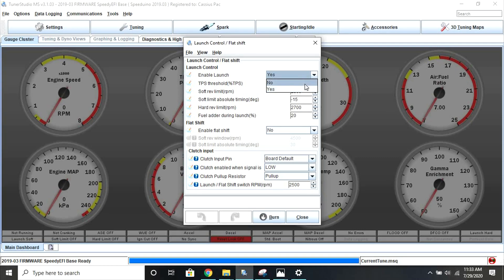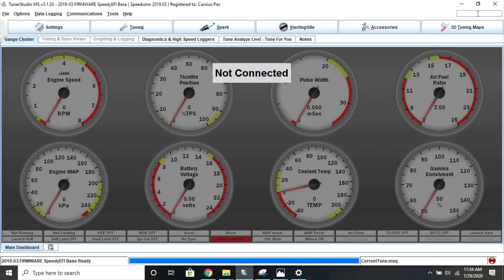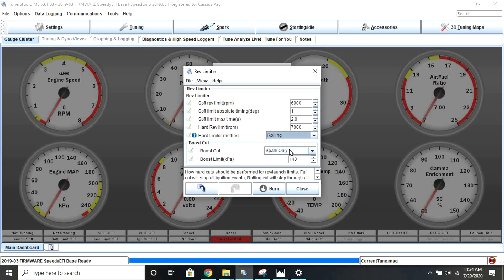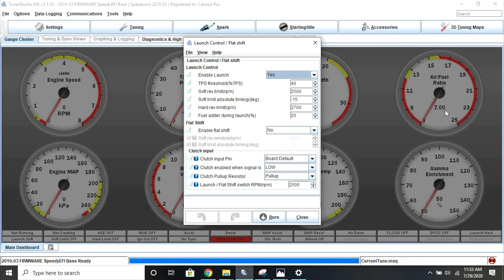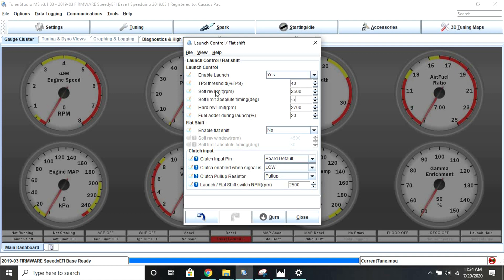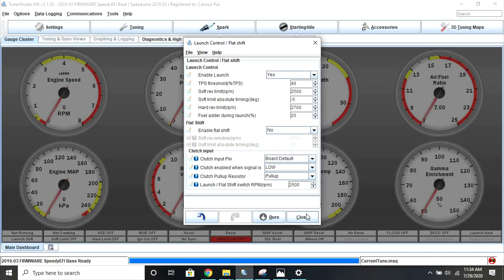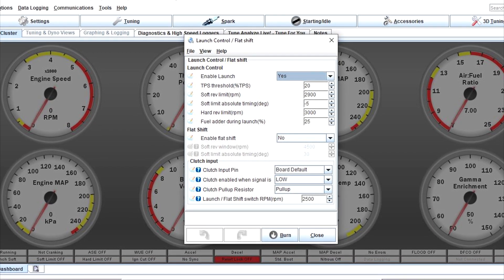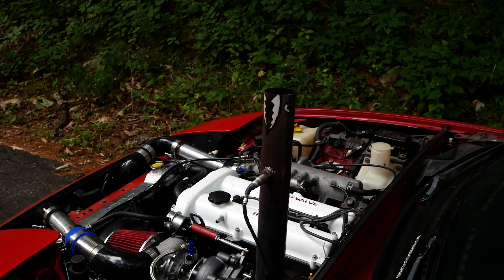Speeduino Launch Control Guide | How To Set Up Launch Control For Flames, 2-Step or Hard Launches!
Want to enable launch control or two step on your car with a Speeduino ECU? Here's how! This guide will show you how to enable launch control, as well as explain each setting and what it does. The process to setting up 2-step on a Speeduino ECU is very straight forward. You first enable launch control, retard your ignition timing and set a hard and soft limit. You will need to have an input for your clutch position for this to work. You also can set your ECU to a rolling rev limit which will be better for keeping your turbo spooled up. Note that launch control is hard on your car's engine and turbo, so keep this in mind. YOU are responsible for your own car and tuning, this video just shows you what these settings are capable of. My car is a Turbo'd 1993 Mazda MX-5 Miata running on a SpeedyEFI ECU.